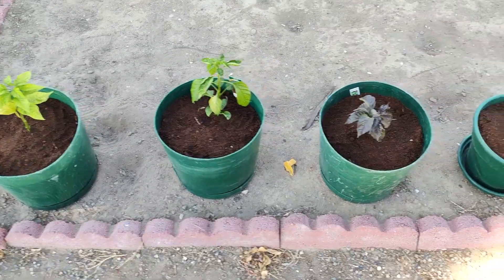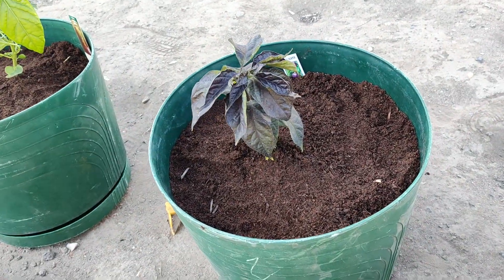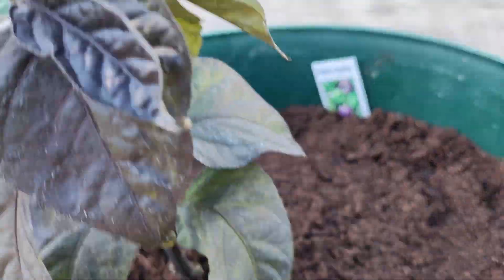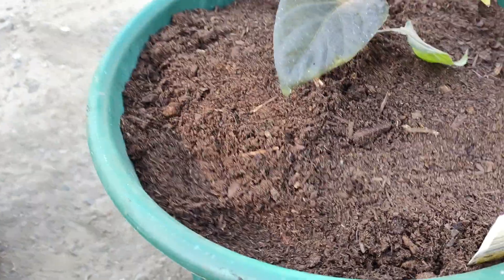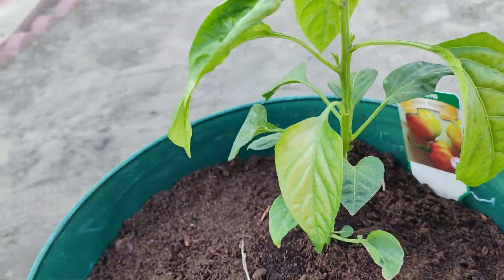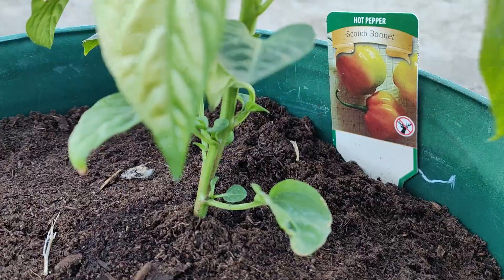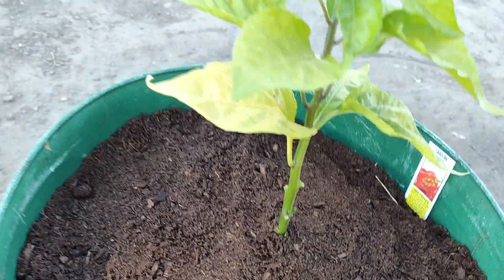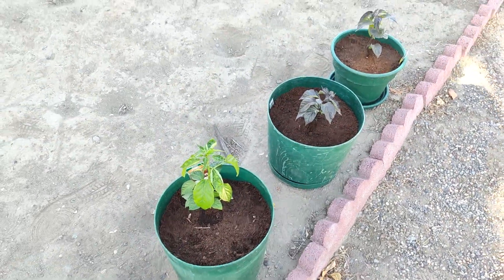Purple Carolina Reaper Peppers and a few others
Growing some super hots in the garden, should I make some My Time Tunnel Hot Sauce from them? Hmmmmm